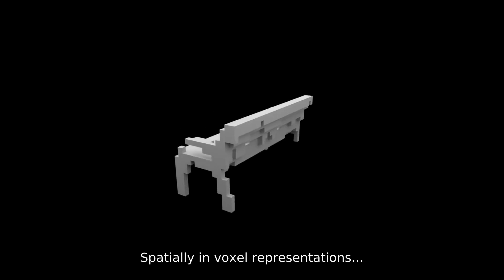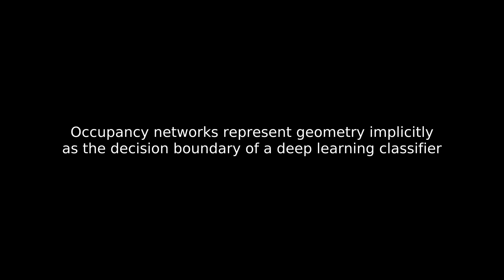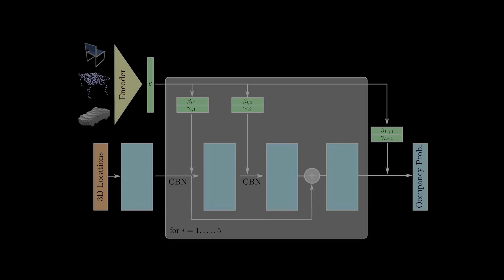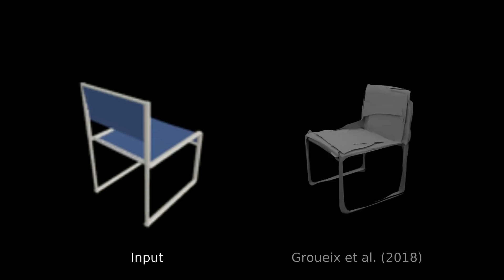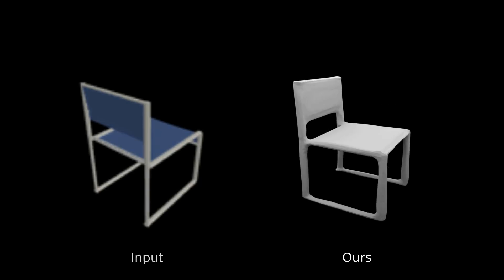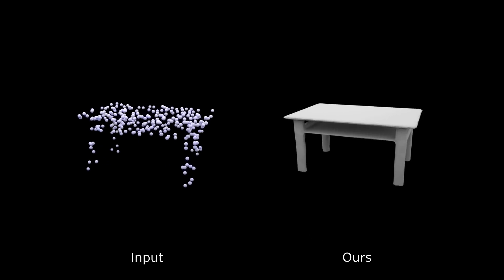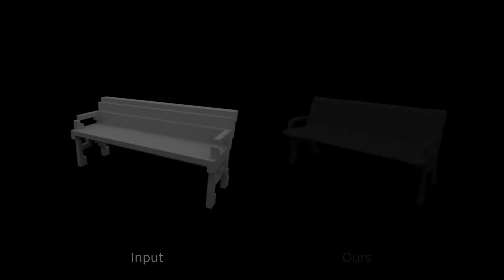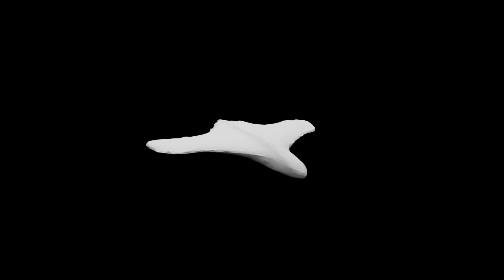Occupancy Networks: Learning 3D Reconstruction in Function Space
With the advent of deep neural networks, learning-based approaches for 3D reconstruction have gained popularity. However, unlike for images, in 3D there is no canonical representation which is both computationally and memory efficient yet allows for representing high-resolution geometry of arbitrary topology. Many of the state-of-the-art learning-based 3D~reconstruction approaches can hence only represent very coarse 3D geometry or are limited to a restricted domain. In this work, we propose Occupancy Networks, a new representation for learning-based 3D~reconstruction methods. Occupancy networks implicitly represent the 3D surface as the continuous decision boundary of a deep neural network classifier. In contrast to existing approaches, our representation encodes a description of the 3D output at infinite resolution without excessive memory footprint. We validate that our representation can efficiently encode 3D structure and can be inferred from various kinds of input. Our experiments demonstrate competitive results, both qualitatively and quantitatively, for the challenging tasks of 3D reconstruction from single images, noisy point clouds and coarse discrete voxel grids. We believe that occupancy networks will become a useful tool in a wide variety of learning-based 3D tasks.